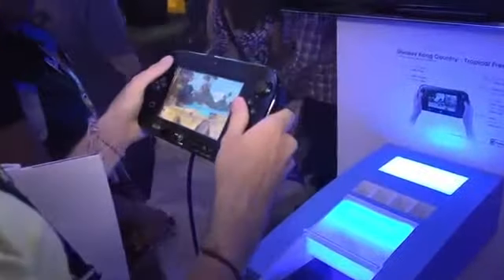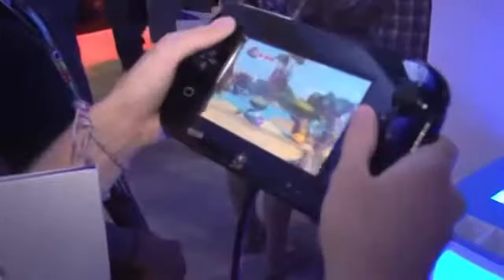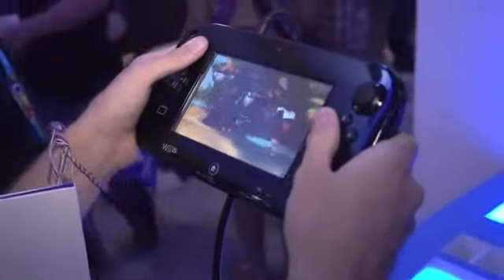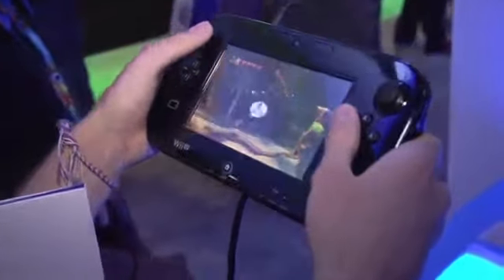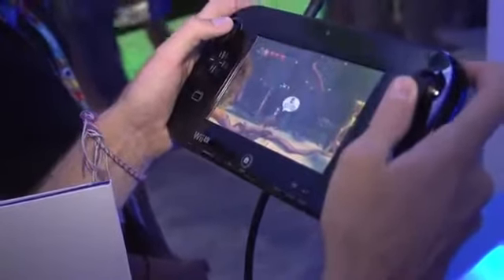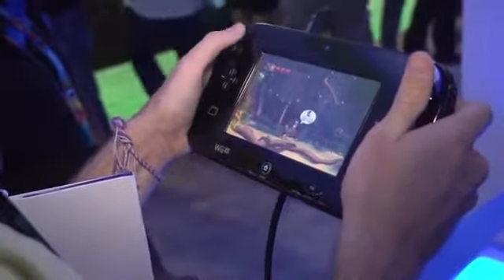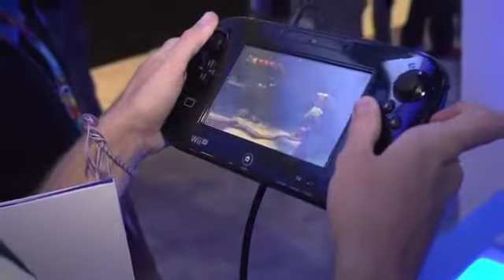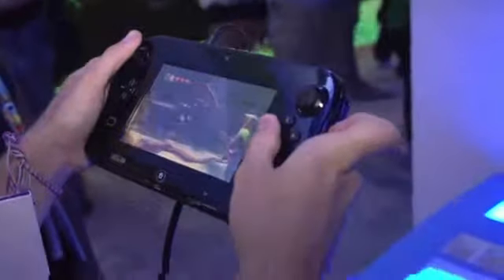Donkey Kong Country Tropical Freeze E3 2013